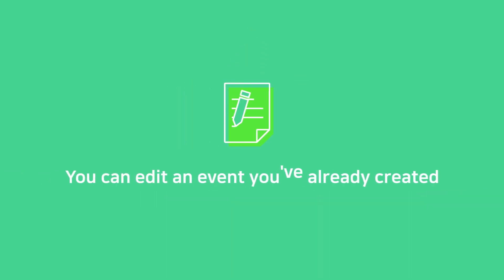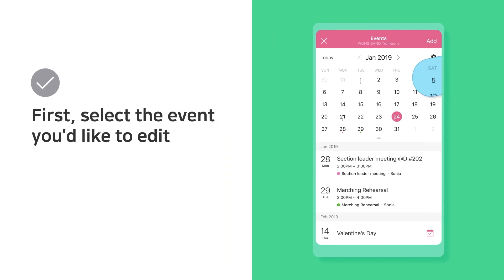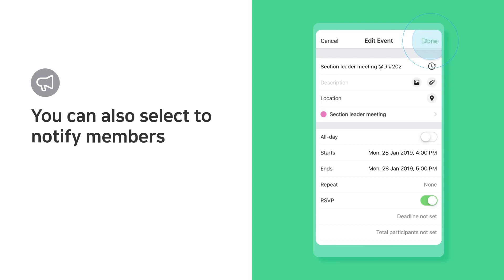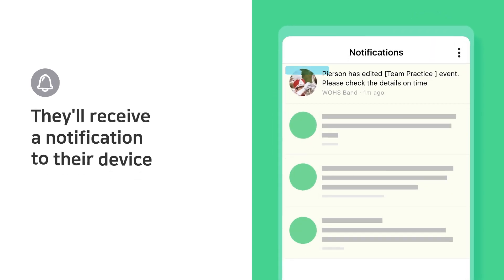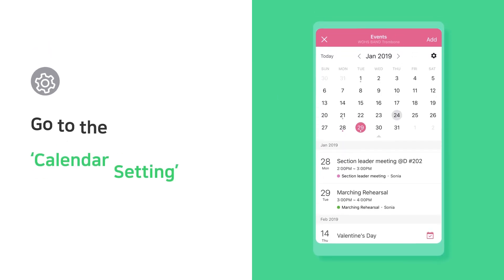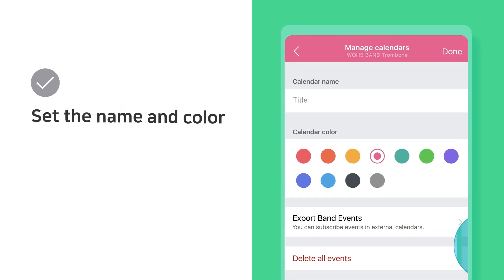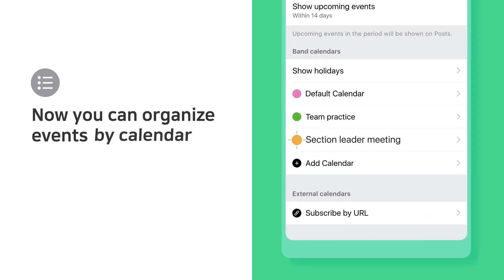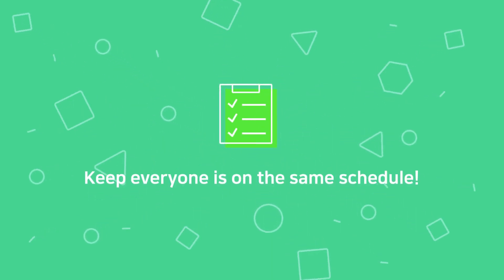Edit & Categorize Events on BAND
Need to update meeting times, guest lists, or locations on an event?
You can edit an event you’ve already created.

Learn how to get the most out of BAND with video guides, and communicate better with your group.